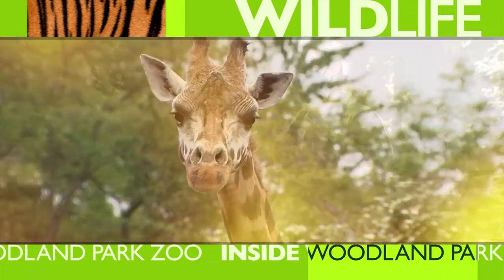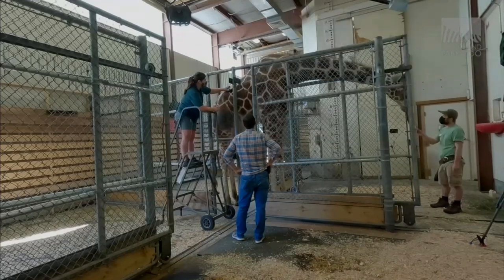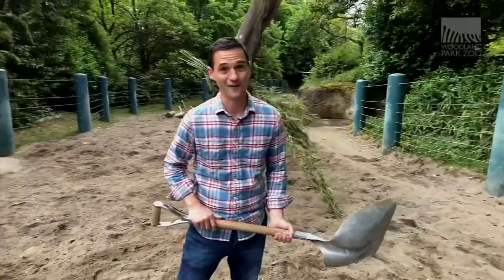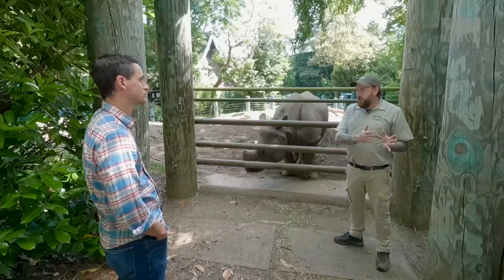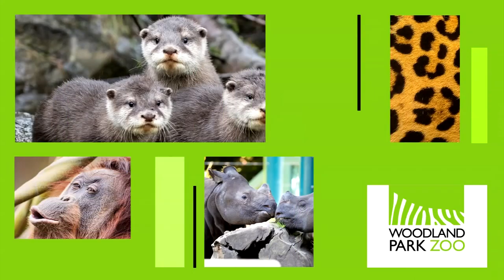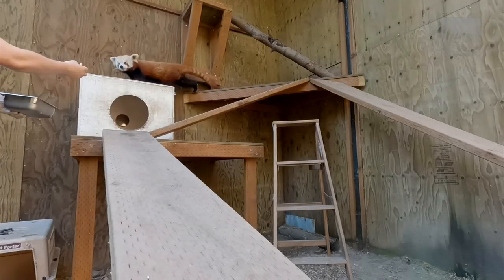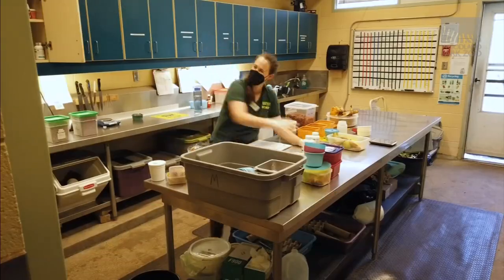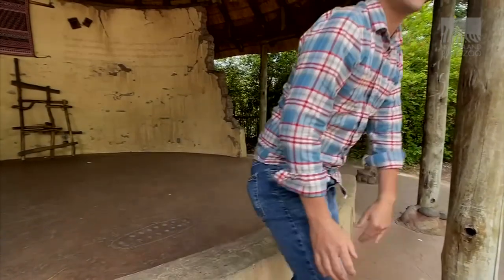Day in the Life of a Keeper